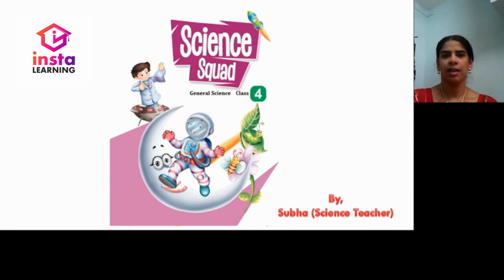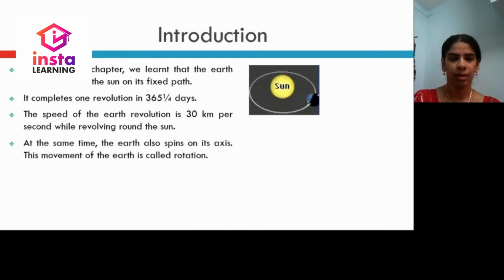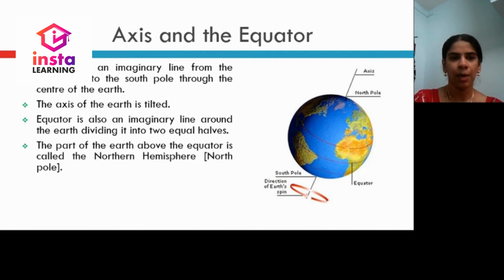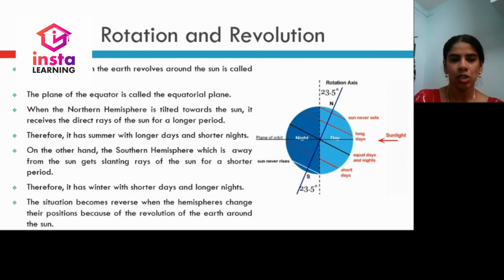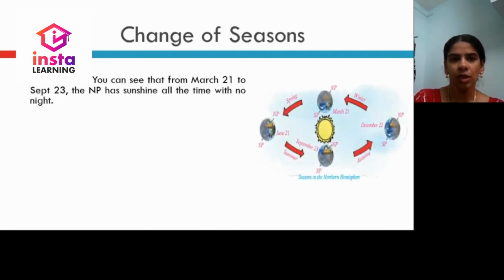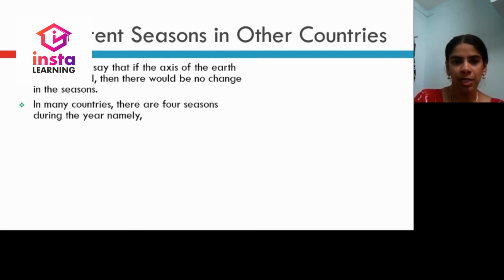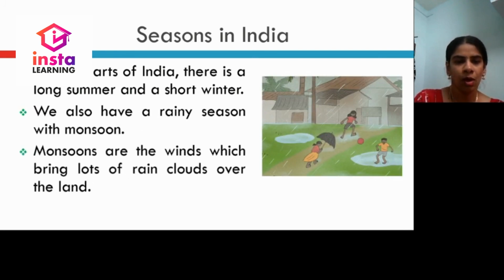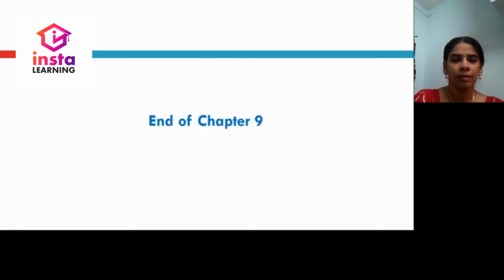Insta LEARNING | Science Squad | Class 4 | Chap 9 | THE REVOLVING EARTH & SEASONS